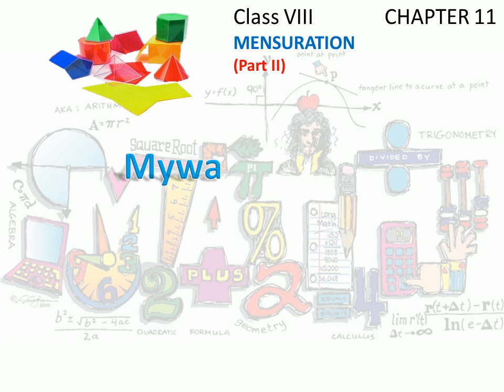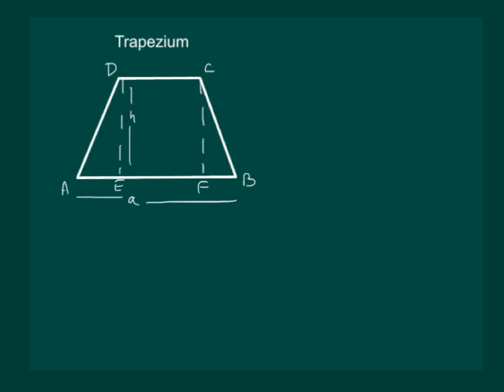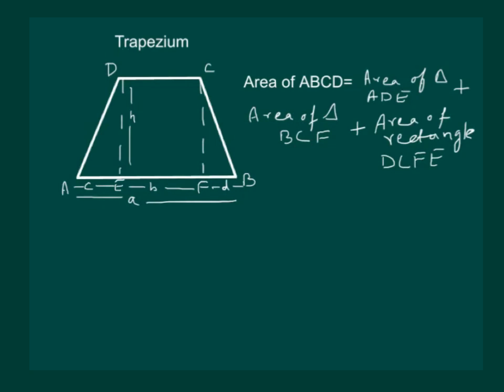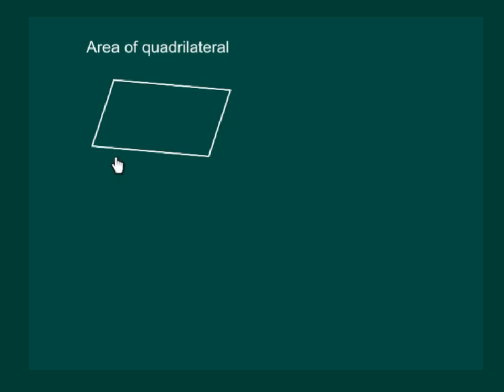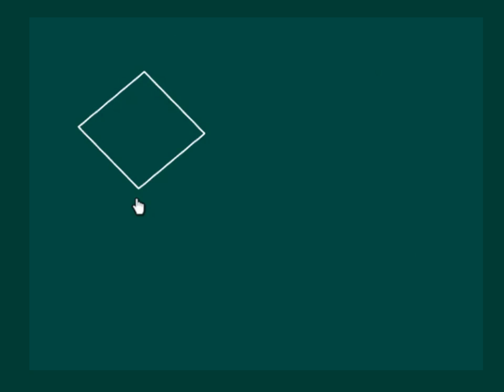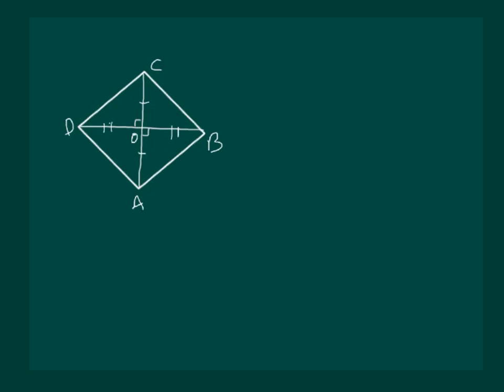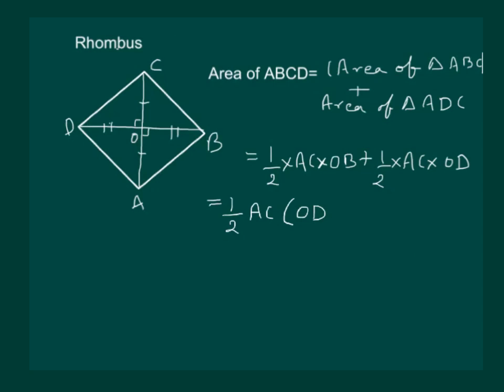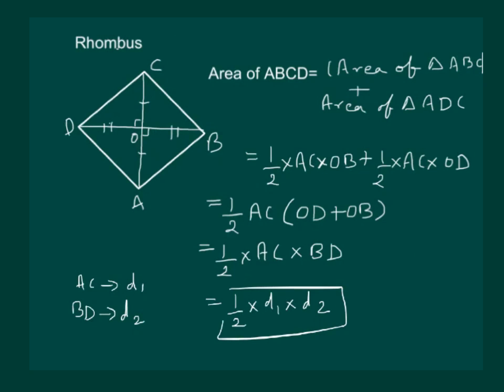Math Class 8 Chapter 11 Part II|Mensuration